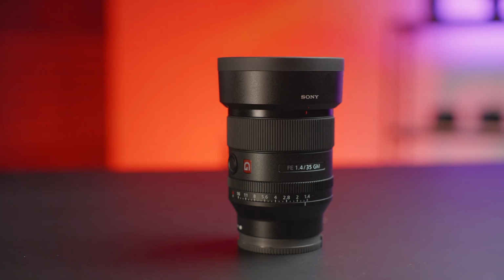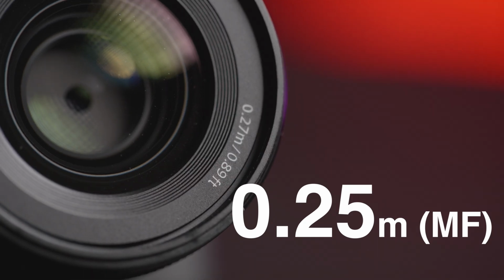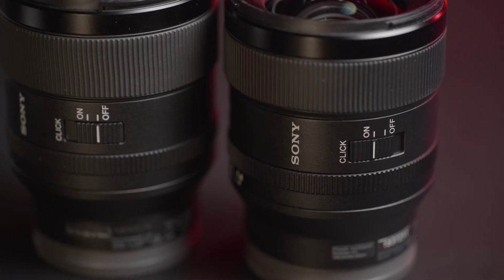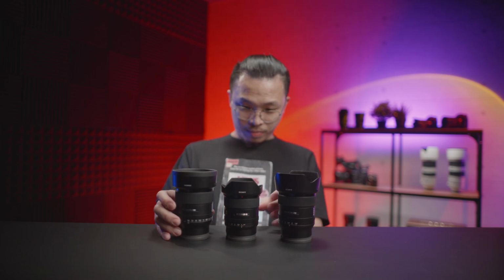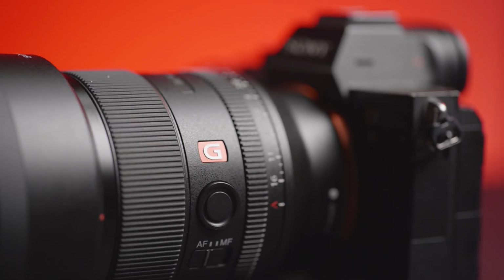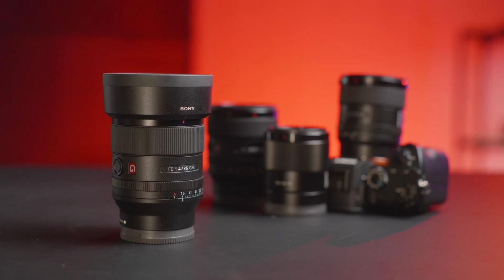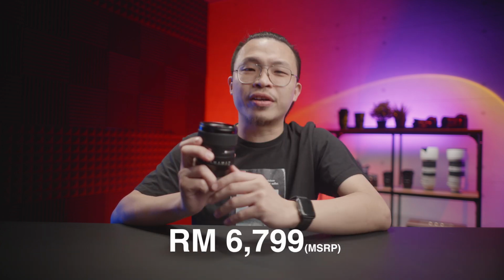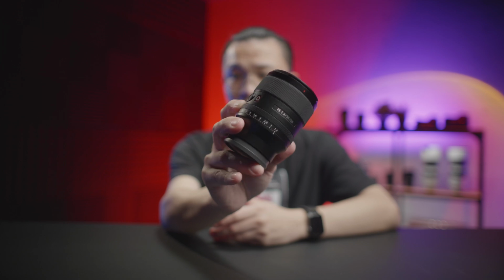SONY FE 35mm 1.4 GM Full Review, at long last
latest member to SONY GM family ! FE 35mm 1.4 GM , we create an extreme difficult environment in our studio to test the lens limit ! neon punk :P

Whether you’re a student, freelancer, or even production house, Lens Library aims to give access to the best and rarest of cameras, lenses, drones, gimbals... you name it...all without the cost of buying and maintaining! Lens Library - democratising photography gear for all.